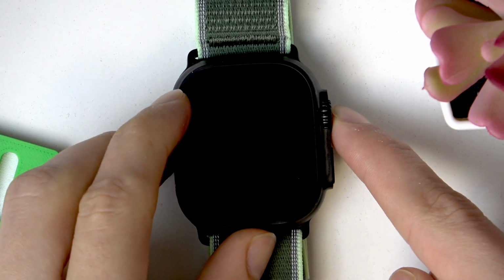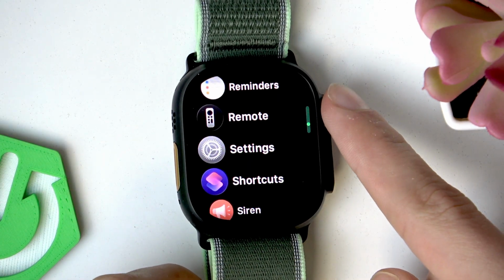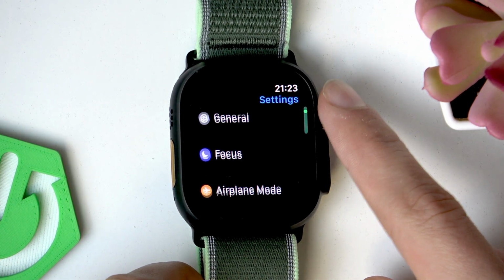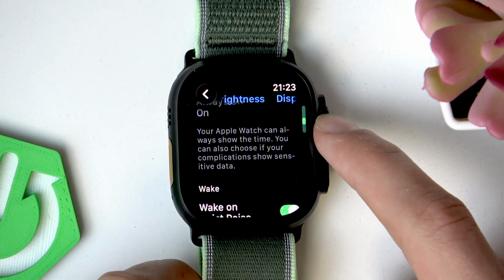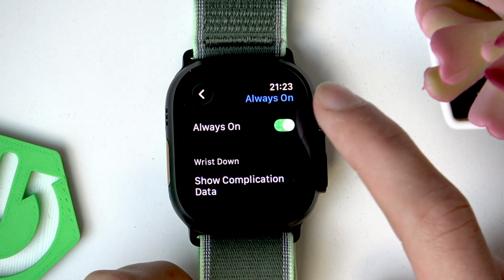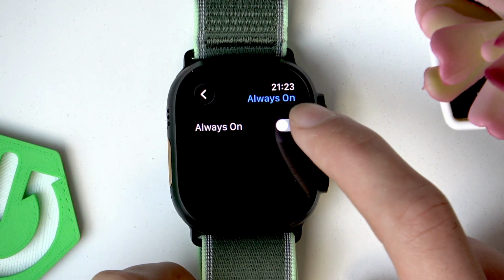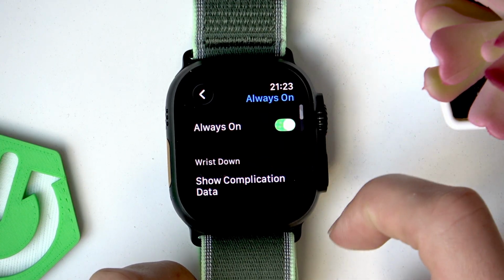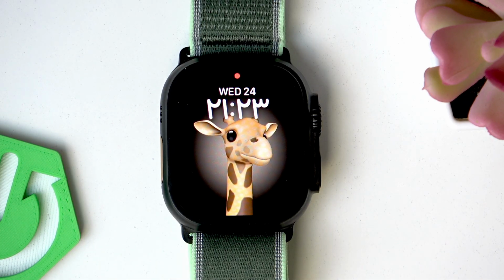Apple Watch Ultra 3 – How to Turn On/Off Always On Display (AOD)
Learn how to enable or disable the Always On Display (AOD) feature on your APPLE Watch Ultra 3 in just a few simple steps. In this video, we walk you through the process of turning the AOD mode on or off, so you can customize your Apple Watch Ultra 3 display settings to match your preferences. Whether you want to save battery life or keep your screen visible at all times, this guide will help you easily find and adjust the Always On Display option in the settings menu. Follow along to make the most of your APPLE Watch Ultra 3 and enjoy a more personalized smartwatch experience.

How to turn on Always On Display on APPLE Watch Ultra 3?
How to disable AOD on APPLE Watch Ultra 3?
Where is the Always On Display setting in APPLE Watch Ultra 3?

0:00 Introduction
0:09 Open Apps Menu with Digital Crown
0:18 Go to Settings
0:22 Find Display & Brightness
0:26 Access Always On Feature
0:34 Toggle Always On Display On or Off
0:48 Summary